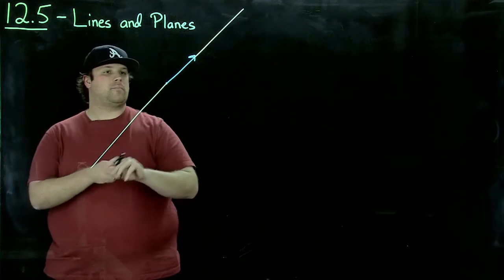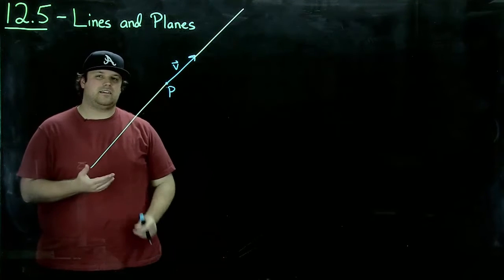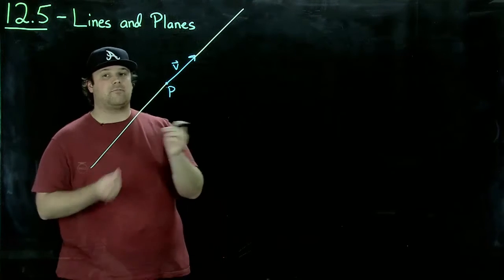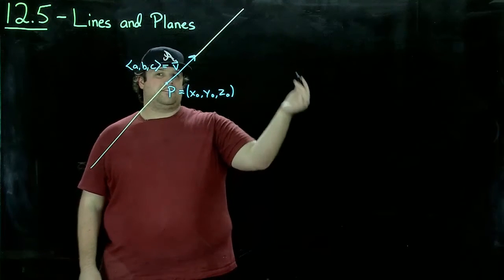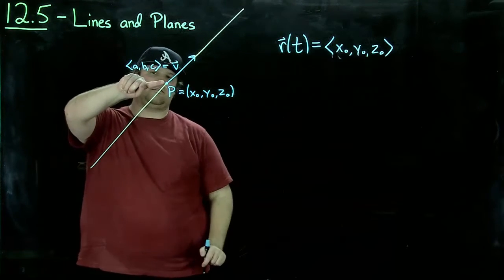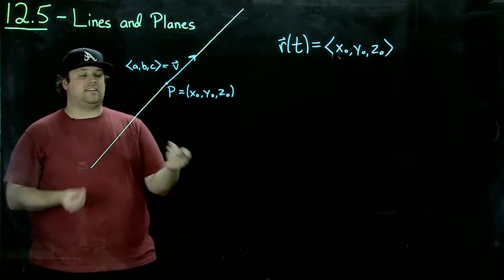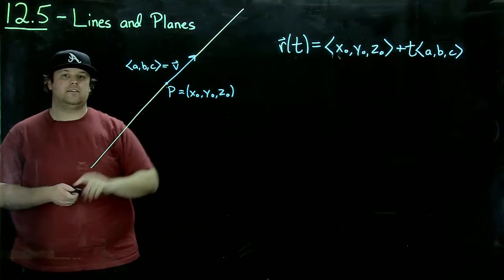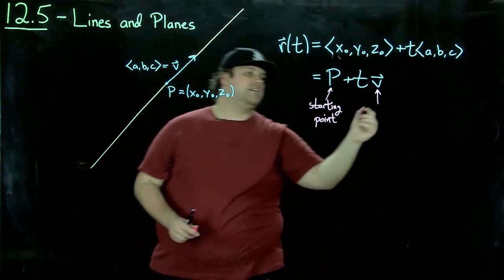Introduction to Lines